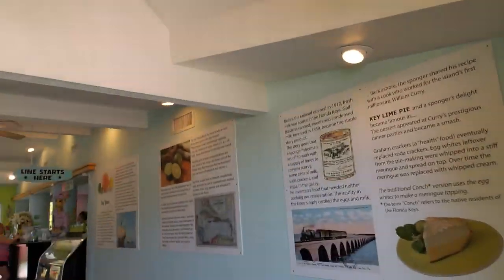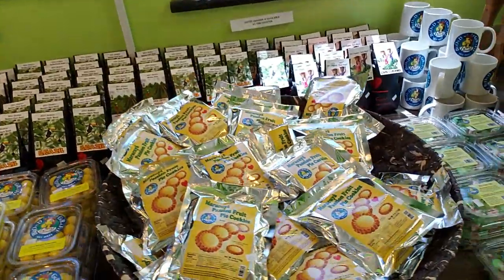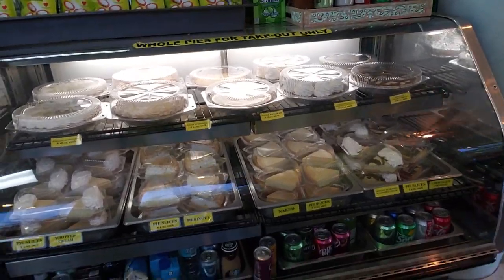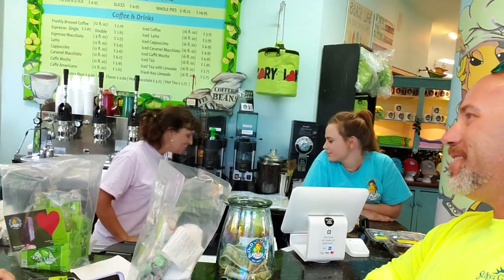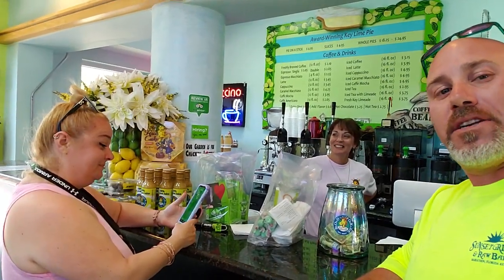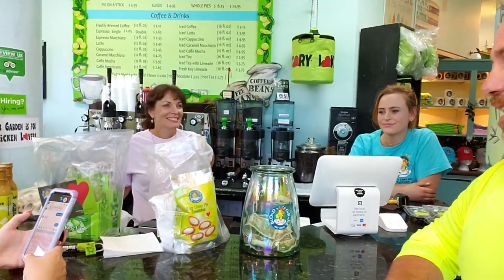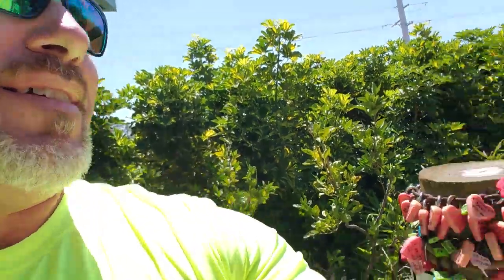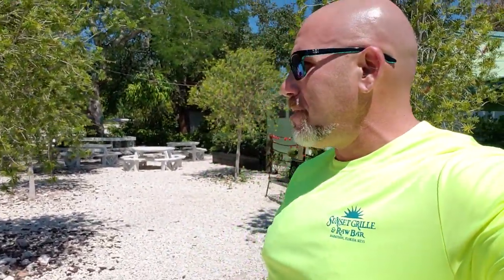BEST KEY LIME PIE! When in the Keys!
Hey Everyone! Well the wifey and i are enjoying our time in the Florida keys and you know when your in the Keys it's gonna come up that you need some Key Lime Pie! Well come along to the Blonde Giraffe where we find great company and GREAT PIE!
Rock Life and EVERYTHING ELSE!
FSD

MY EDC NECESSITIES:

Sog Zoom Folding Pocket Knife:

Luminox Scott Cassell Specials Watch:

Costa del Mar Caballito Sunglasses:

Olukai Mens Flip Flops:

MAN CAVE FAVS:

Intex 6 person Spa:

Traeger Pellet Grill: